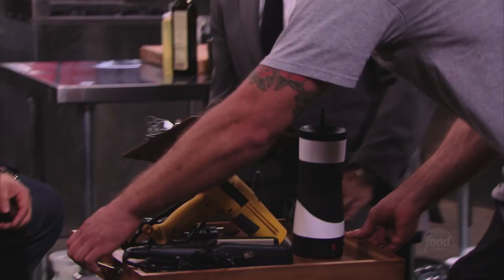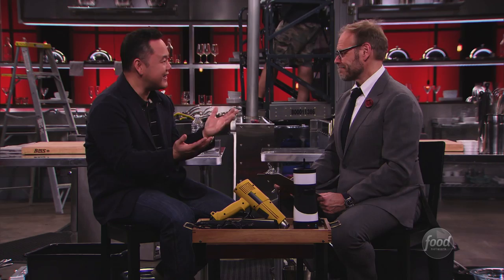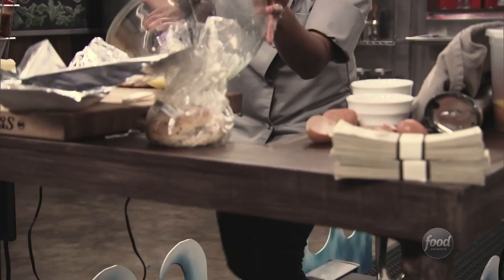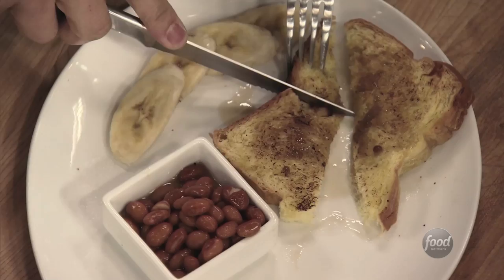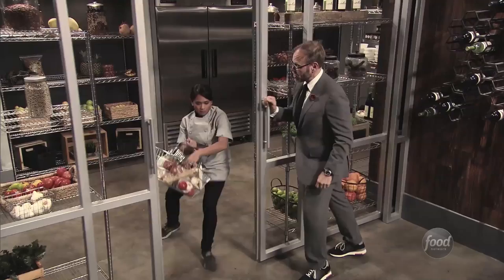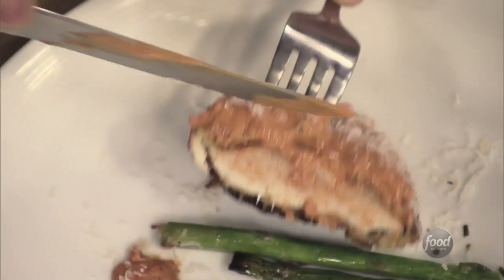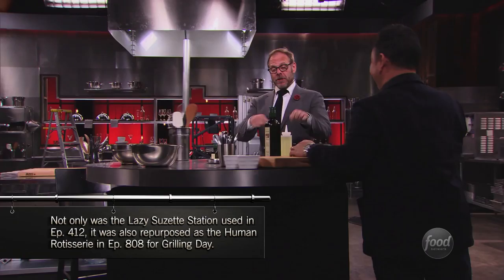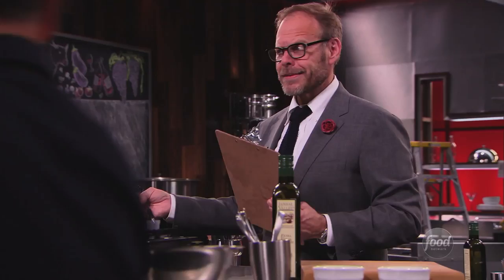Cutthroat After-Show: The Best of the Worst | Cutthroat Kitchen | Food Network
Alton reveals the sabotages to Judge Jet Tila after the chefs have prepared American breakfasts, chicken parmesan and crepes.

Just how far is a chef willing to go to win a cooking competition? Cutthroat Kitchen hands four chefs each $25,000 and the opportunity to spend that money on helping themselves or sabotaging their competitors. Ingredients will be thieved, utensils destroyed and valuable time on the clock lost when the chefs compete to cook delicious dishes while also having to outplot the competition. With Alton Brown as the devilish provocateur, nothing is out of bounds when money changes hands and we see just how far chefs will go to ensure they have the winning dish.